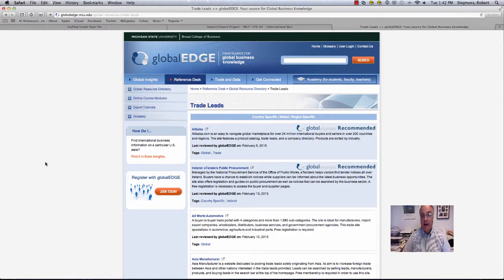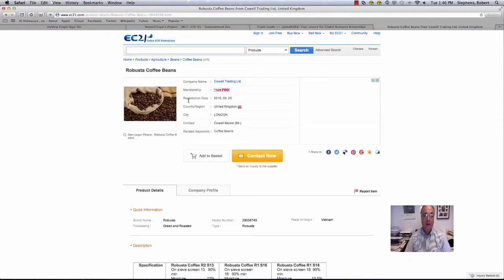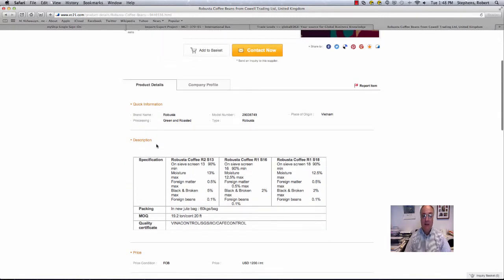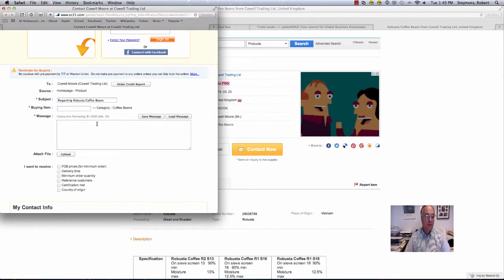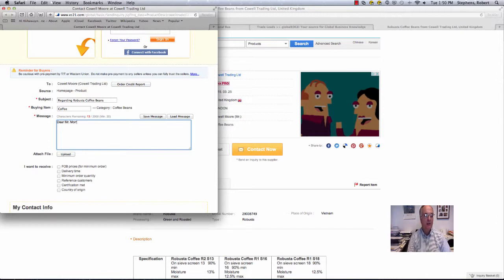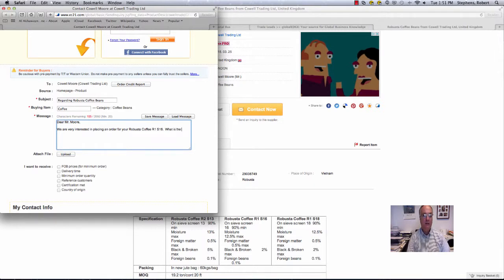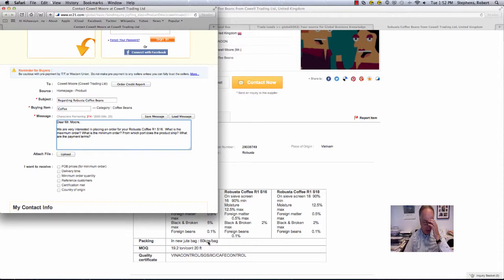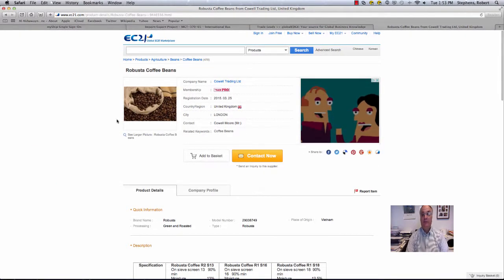Import Export Project Instructions Step 1